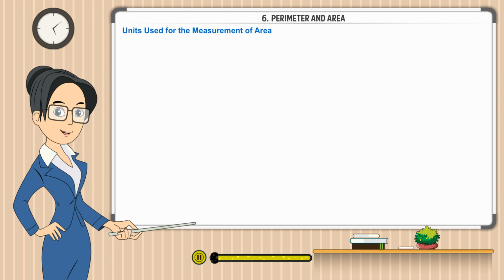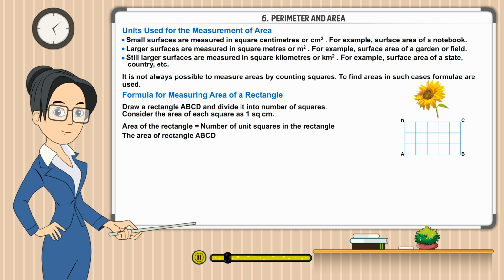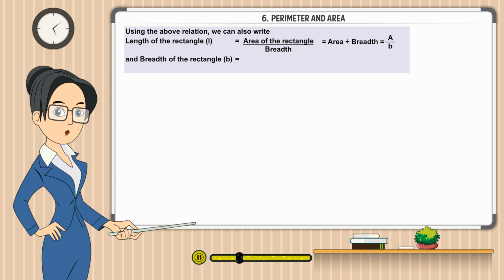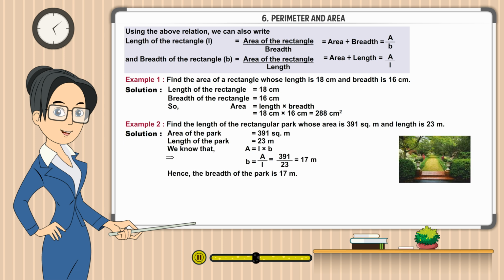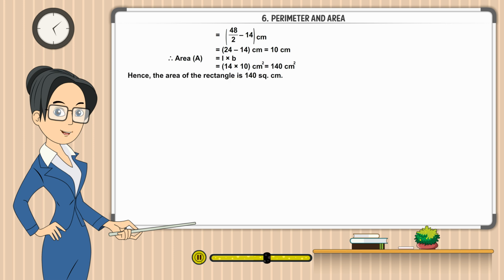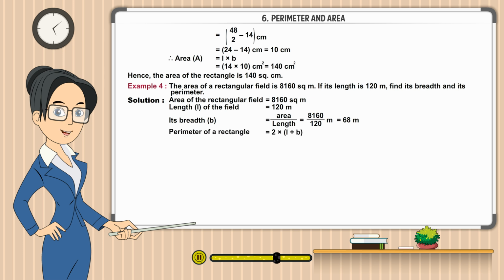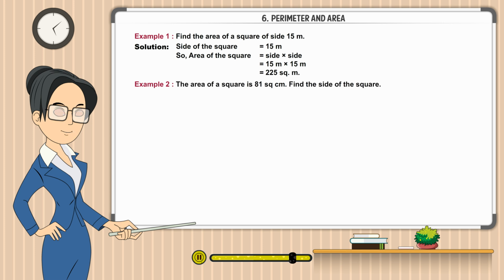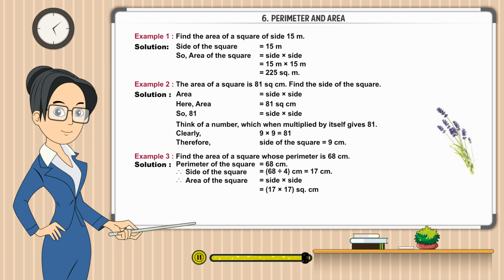Ch-6. Perimeter and Area (part-2)